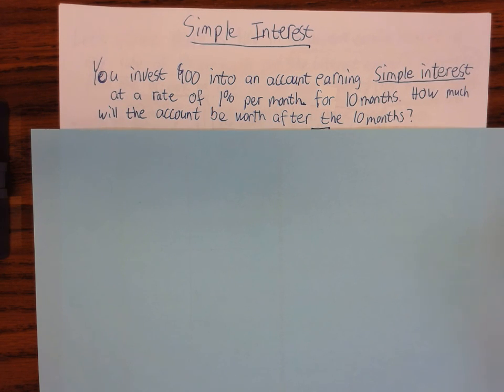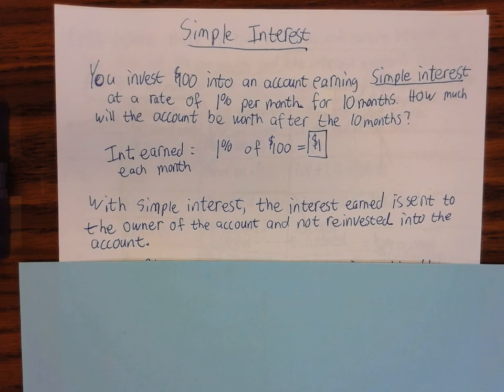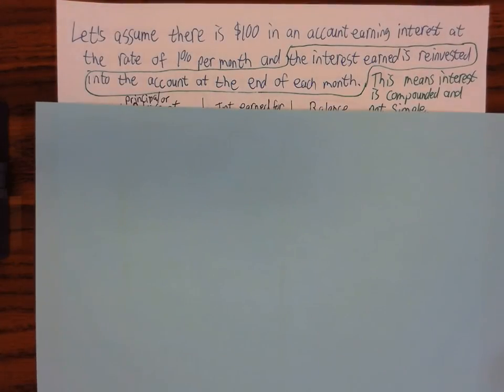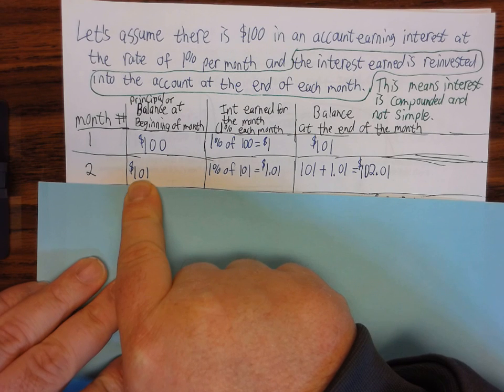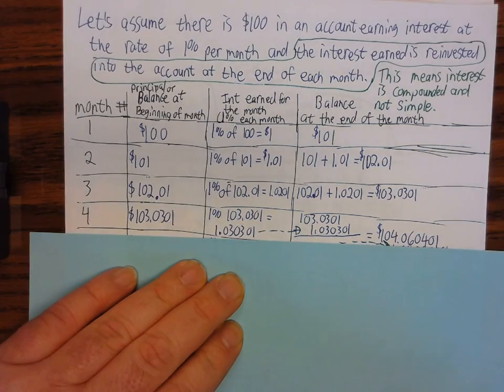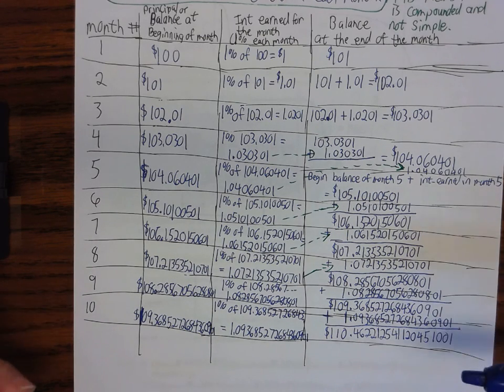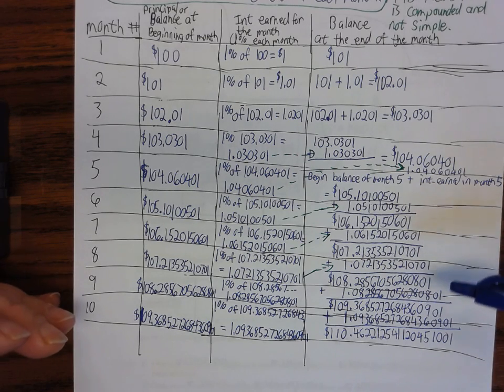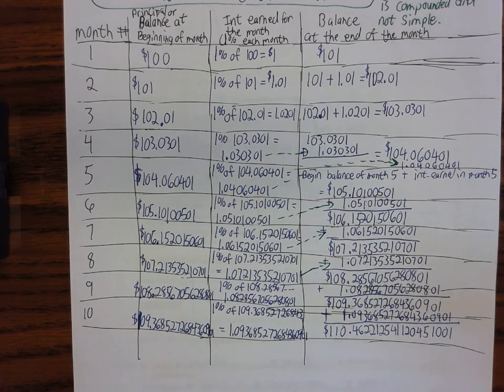5.1 Simple Interest vs Compound Interest, an Intro to How Compound Interest Works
This is a brief intro into how compound interest works in comparison to simple interest.  It should also reveal that compound interest is simple interest with a constantly changing principal.
The video starts with a Simple Interest scenario.
     Calculating interest earned over the given time: 0:30
Then it moves to a compound interest scenario that has the same interest rate and same time: 3:17
    Calculating interest earned each month and the new monthly balance for       each month: 4:20
Comparing/Contrasting Simple and Compound Interest: 8:32
Simple Interest is Linear and Compound interest is exponential: 10:45